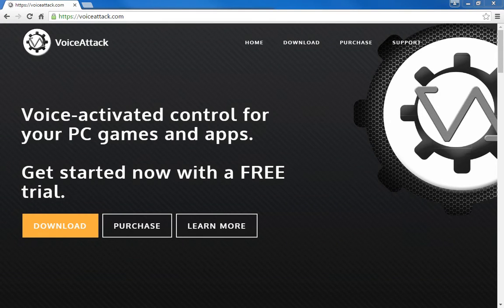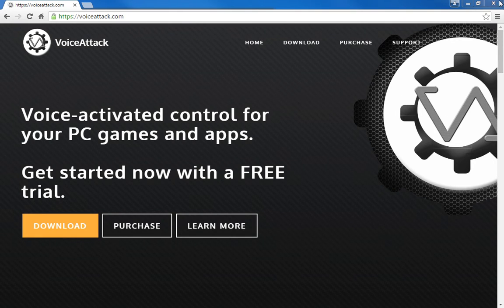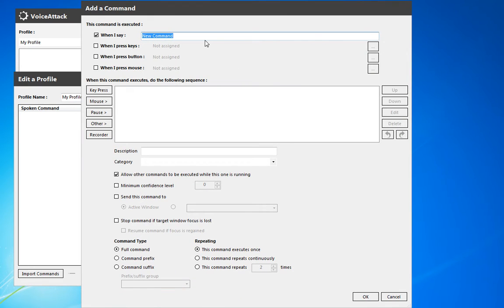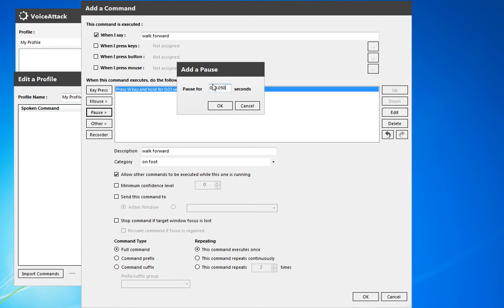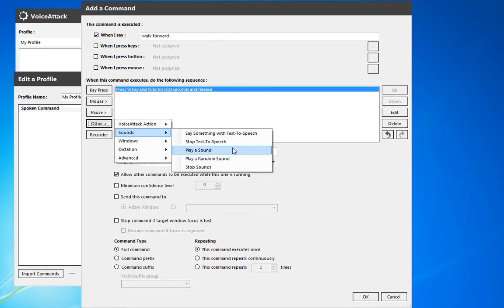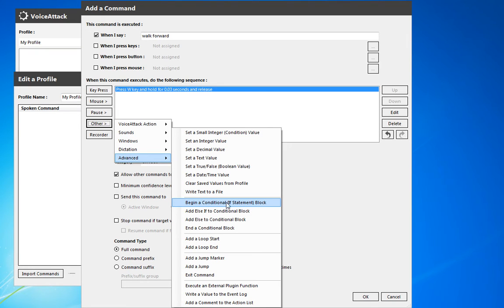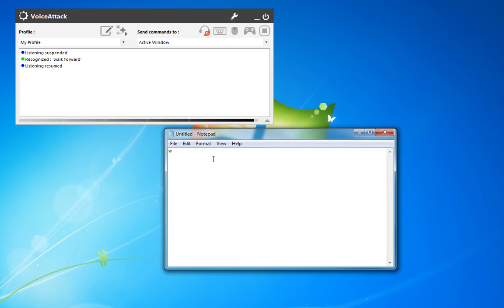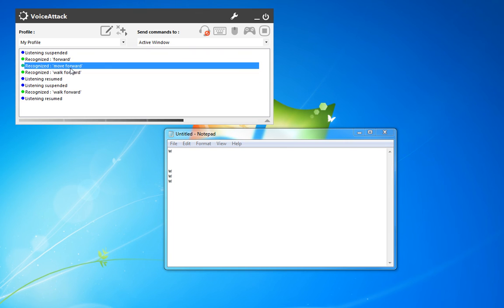VoiceAttack Tutorial Part 1 - Introduction and First Commands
Part one of the Voice Attack command tutorial. Learn the basics of Voice Attack and how to create new commands.

UPDATE: You can now purchase VoiceAttack through Steam!